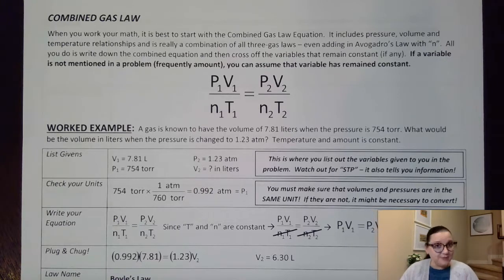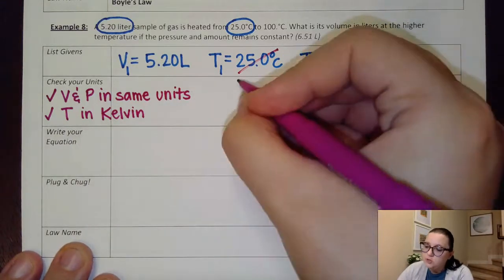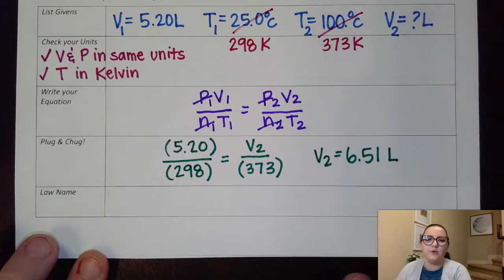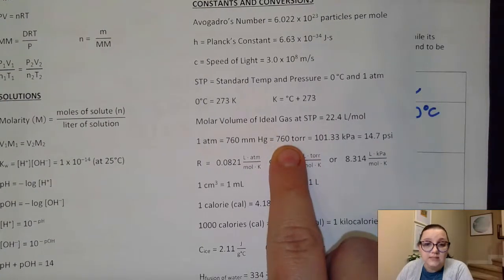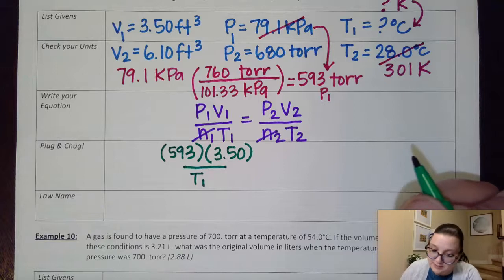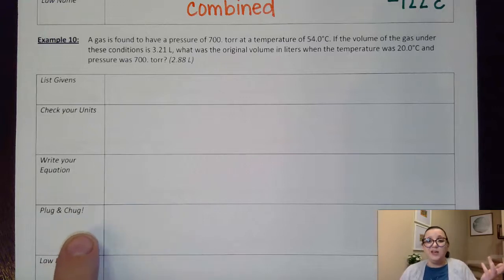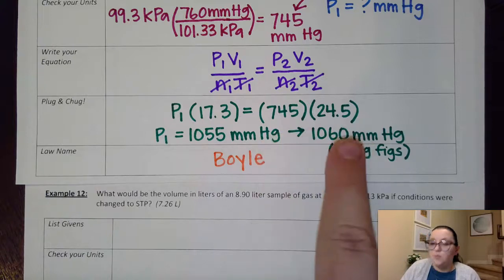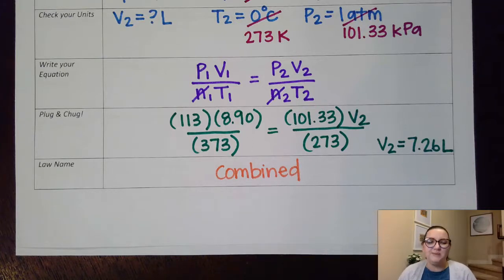Calculating with the Combined Gas Law